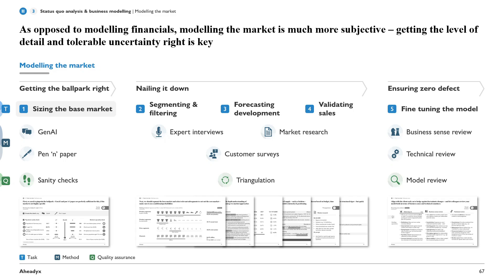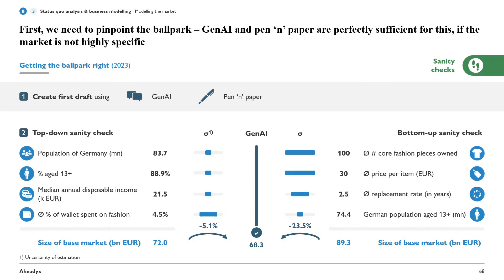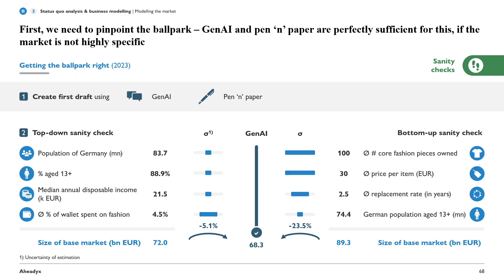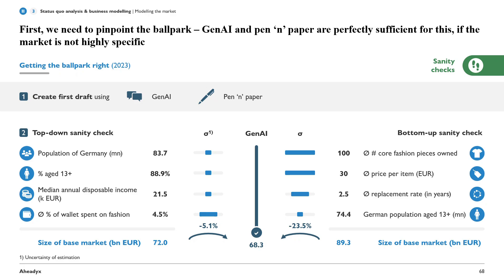Modelling the German Fashion Retail Market | Part 2: Market Sizing: Top-Down vs. Bottom-Up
❓ How do you size the German fashion retail market using GenAI? In this video, I take you through the first step of modeling the market: Getting the ballpark right using a combination of top-down and bottom-up sanity checks.

💡 Why prefer top-down over bottom-up?
While bottom-up estimates often show more dispersion, a top-down approach provides a more stable, macro-level perspective.

✅ Top-Down Market Sizing:
We estimate the market based on:
🔹  Population of Germany (13+)
🔹 Median annual disposable income
🔹 Average share of wallet spent on fashion

❌ Bottom-Up Market Sizing:
We use a product-based approach considering:
🔹 Average number of core fashion pieces owned
🔹 Average price per item
🔹 Average replacement rate (years)
🔹 German population (13+)

📌 Why Watch?
This method helps us triangulate reliable estimates and set a strong foundation for refining the market model in later phases.

If you're interested in strategy consulting, corporate restructuring, or commercial due diligence, this video will give you a consultant-style approach to market sizing!